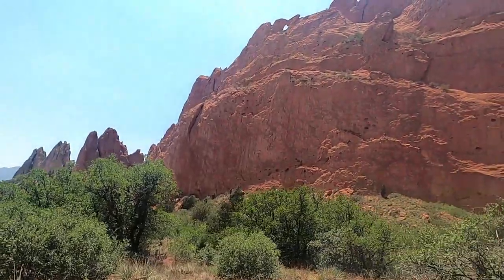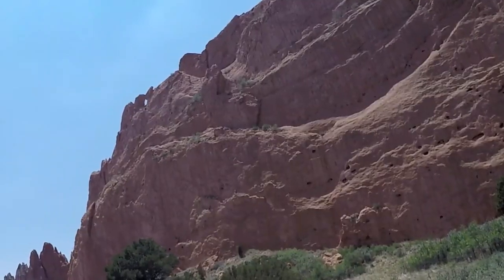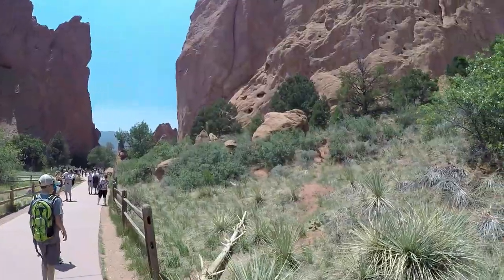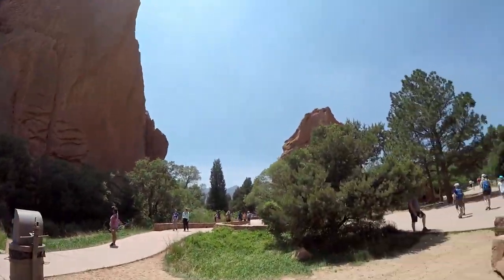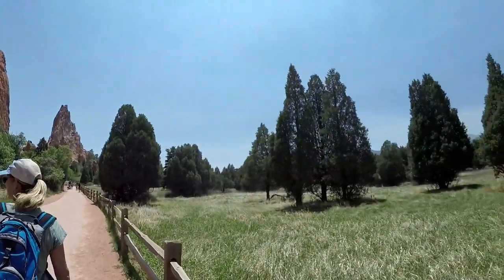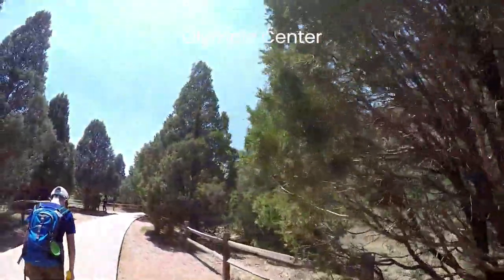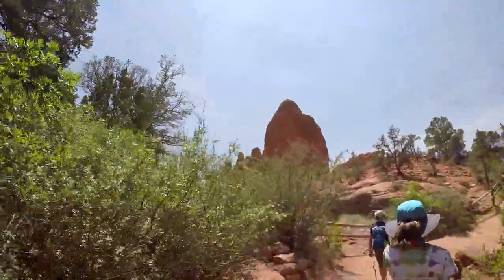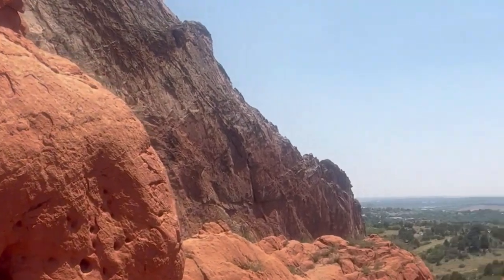Garden of the Gods Park Colorado Springs - I Wish Every Hiker Could Watch This!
Watch this video to learn about Garden of the Gods Park Colorado Springs, including:  Things to do at Garden of the Gods?  Hiking Garden of the Gods.  Where is Garden of the Gods?  What is the history of Garden of the Gods?  How was Garden of the Gods Formed? Garden of the Gods visitors center. Garden of the Gods Trading Post. What to do in Colorado Springs? Are dogs allowed in Garden of the Gods?

To view any product mentioned by us in our videos and support CampBrood, click this

When you plan your trip to Garden of the Gods Park you can’t help but get excited. In addition to what you see here there are a lot of pictures and videos showing grasslands similar to the great plains, juniper trees and woodlands, and sandstone and limestone formations found nowhere else colored white and red and amazing.  Off in the distance are the rocky mountains and Pikes peak stands the tallest of the southern front edge at over 14,000 feet.

Garden of the Gods is a gift.  Literally.  Charles Elliot Perkins bought the land in 1879.  Mr. Perkins gifted the land to the people of Colorado Springs with conditions.  The main one being that it be cared for, and available to all, free of charge.  Another condition required no buildings or structures on the land unless it was for the direct care of the park.  Through other donations and efforts, total land is now almost 1,400 acres.

There are many ways for you to explore the park.  Imagine taking in the park views hiking and walking the trails which are the most popular method of exploring the park.  Bikes are also permitted and bike tours are available including e-bikes.  Other tours include Jeep, Trolley, Segway, and even horse back riding.  If you only have a little time to spend, driving through is worth the detour.  Finally, check out the viewpoint at the visitor’s center and spend some time enjoying the geologic formations.  Garden of the Gods is probably one of the easier places to go rock climbing.  Outfitters and guides are available and you will see guides free climb up the rock, set their gear, and support their adventurers and you to an amazing experience.  Climbing permits from the city and the correct gear are required.

For a longer visit, the Visitor’s Center provides food and refreshments.  There are also maps and park staff that can help you decide on a trail or answer any last minute questions.  The visitors center also has a grand view of the park and Pike’s peak in the background.  There are 15 miles of hiking trails in the park.  1.5 miles are paved and wheelchair and stroller accessible.  The trail takes you through a colorful segment of the park with views of white and red limestone and sandstone rock.  You’ll find it is fun to just walk where the park takes you.  When you see something you like, head that way.  When there is a fork in the trail, pick a path and go.  There really is no bad trail or view in the park.  Keep an eye on your time and your location to make sure you make it back when you planned.

Garden of the Gods is located in Colorado Springs on the Western edge of the Rockies.  Travel time to the airport is about 30 minutes.  Also located in Colorado Springs is the Olympic training center and museum.  Even more significant is the investment by the Air Force including the Air Force Academy, NORAD, and Peterson Air and Space Force Base.

As you explore through the park be on the lookout for mule deer, bighorn sheep, and fox. Just off the trails you may see tracks and scat.  The park is also home to  over 100 species of birds.  Include in your packing list binoculars and cameras.

You may also find yourself at Garden of the Gods Trading Post.  Located on the Southern Edge of the park at the intersection of Garden and Beckers Lane it is a favorite spot for many.  One of the oldest shops in the state of Colorado the shop offers modern day patrons with souvenirs, lunch, snacks, and according to them, the largest and oldest Native American art gallery in Colorado

Timecodes:

0:00 Intro
0:32 The Gift
1:01 Park Activities
1:38 Indigenous History
2:00 Dog Friendly
2:18 Dinosaur of the Gods
2:45 Altitude Caution
3:25 Visitor's Center
4:01 Colorado Springs
4:24 What's In A Name?
5:20 Trading Post